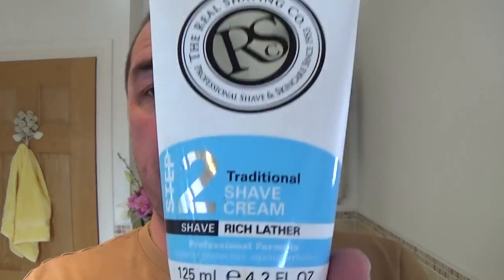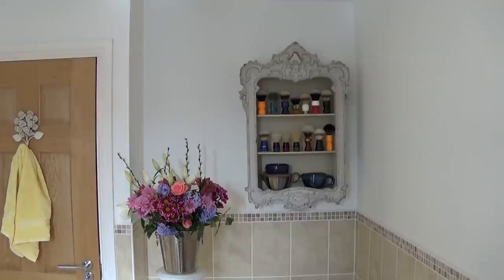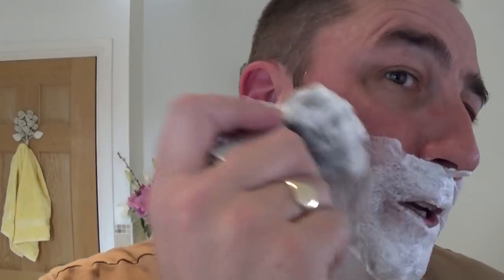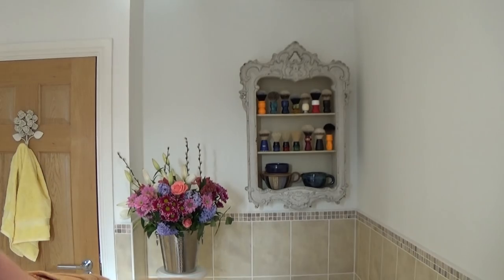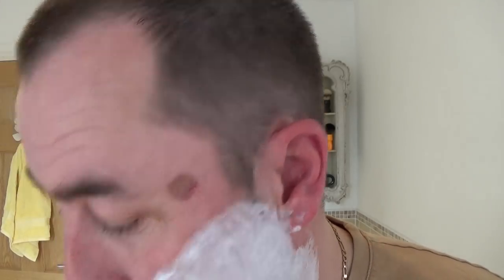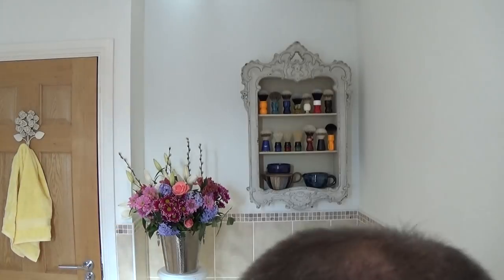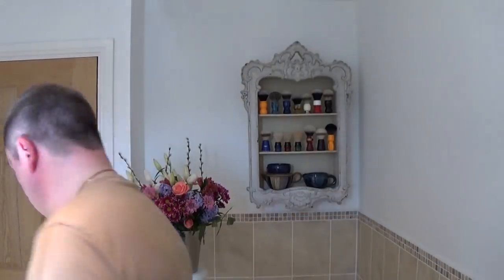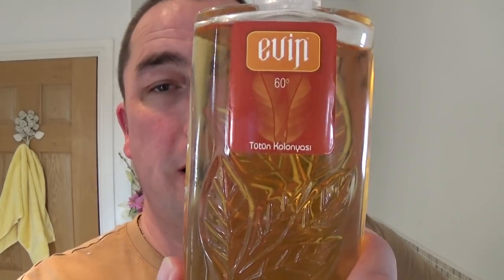The Real Shave Co - New Gun Barrel Synthetic Brush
The Wednesday Shave.

Edwin Jagger DE89L
Pol Silver Super Iridium DE Blade
Gun Barrell Synthetic Brush
The Real Shave Co Shaving Cream
Thayers Lavender Witch Hazel
Evin Tobacco Cologne
Men B Aftershave Balm